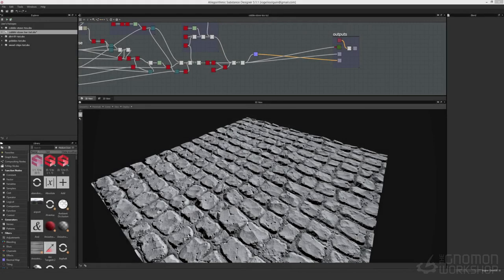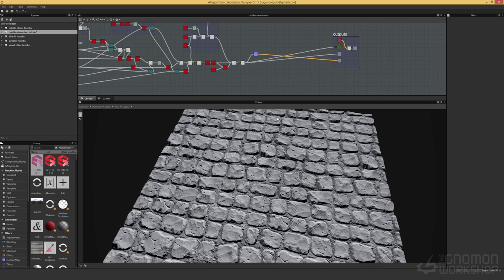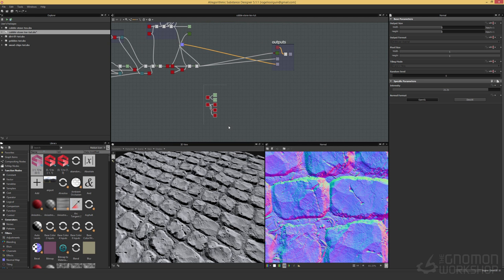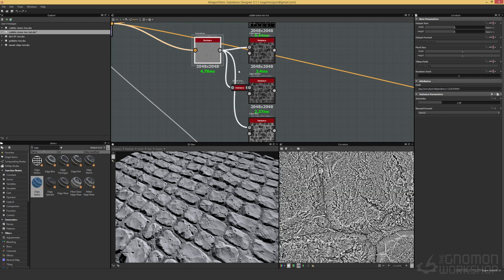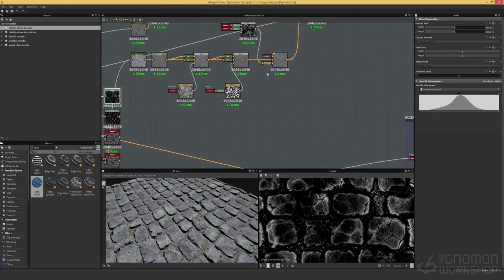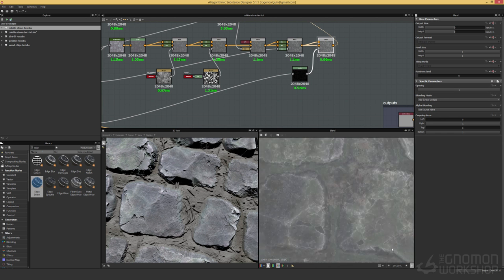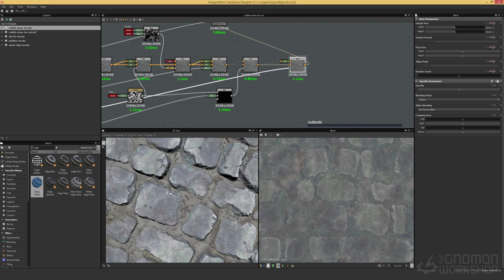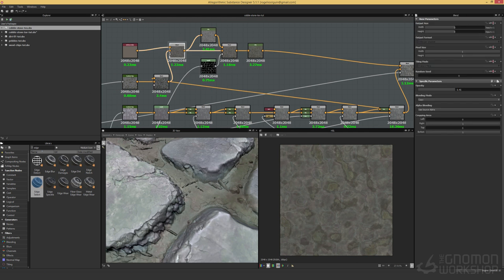Chapter 05 Cobble Colorize Part 1